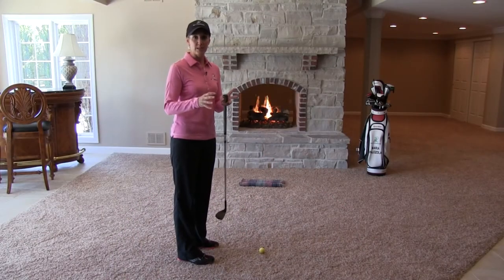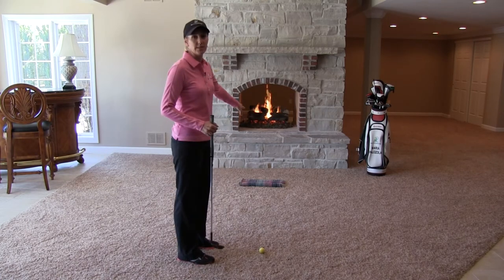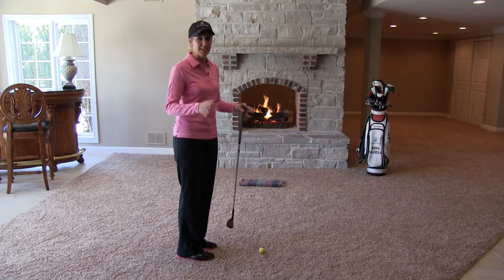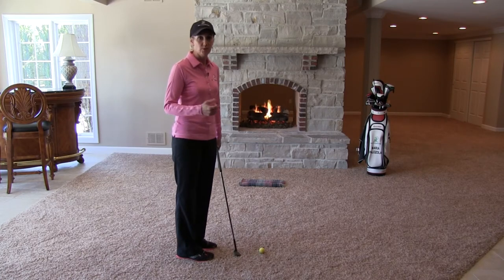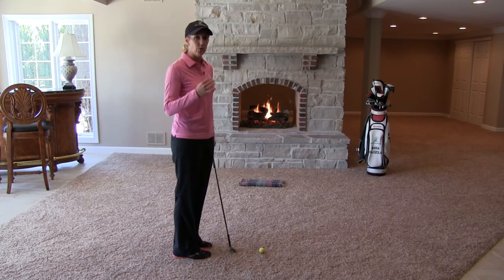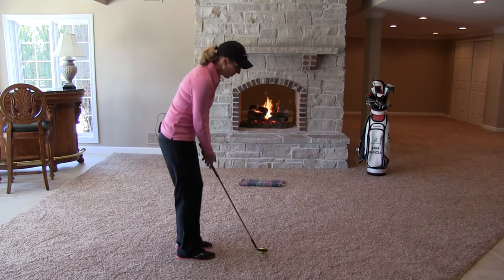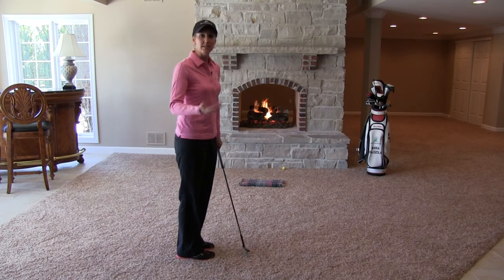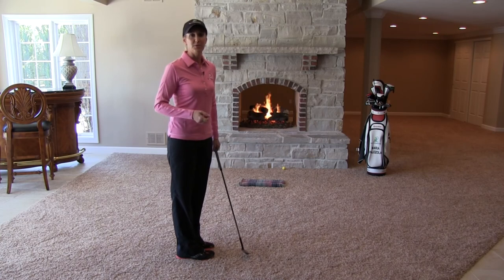Target Pillow Chipping Drill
This is a great indoor drill that will help you learn to control the carry on your chip shots.